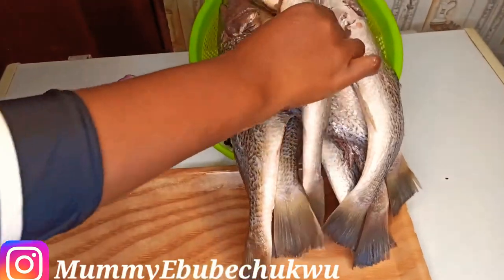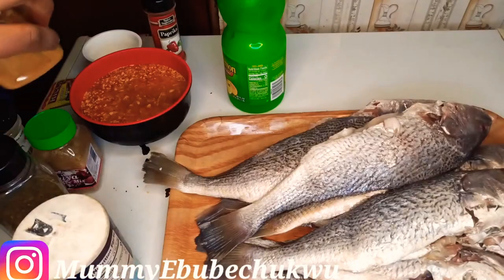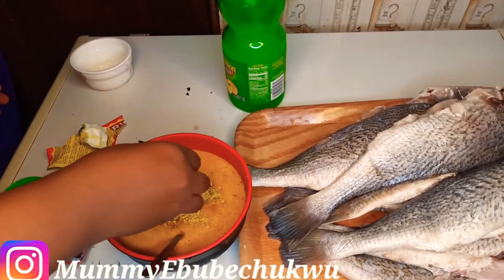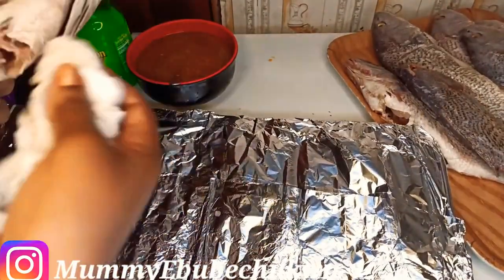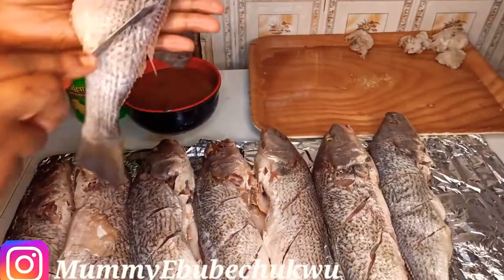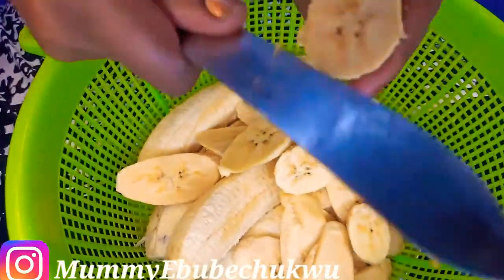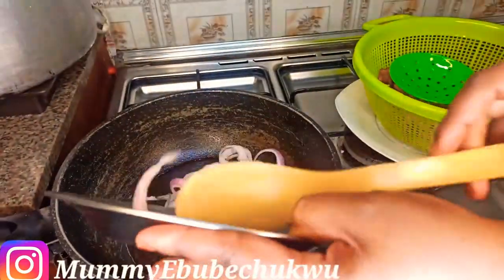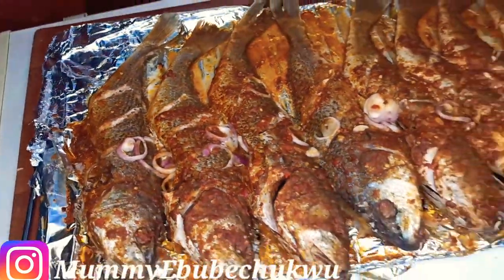Super Easy Oven Grilled Fish. Oven Grilled Fish . how to make grilled fish at home in oven.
This is Super Easy Oven Grilled Fish. Oven Grilled Fish. how to make grilled fish at home in oven.

Preheat your oven to 160°C, place the fish on oven rack the one that looks like net, add water to the oven pan  this makes your fish soft on the inside and crispy on the outside but most importantly prevent the oven from stains because all the oil (stains) drops in the oven tray which contains water and prevents it from sticking rather it floats. . Bake for 40mins to 1hour at 180 to 200°C .

Ingredients used

croaker fish
bell pepper (red and green)
paprika
Ripe plantain
Cucumber
Scotch bonnet
cabbage
carrot
sweet corn
salad dressing
suya spices
salt
seasoning powder/cubes
onions

My Location: Lagos, Nigeria (West Africa)